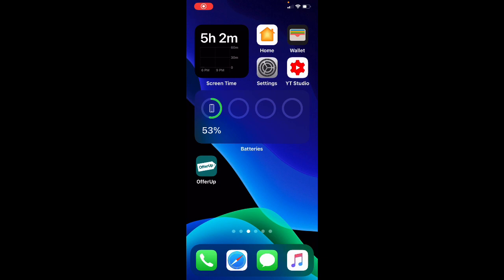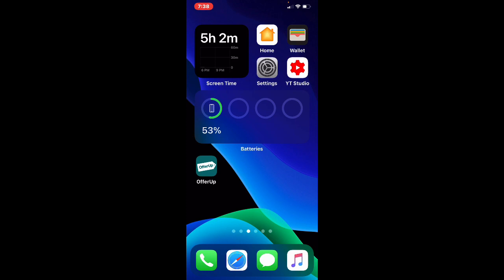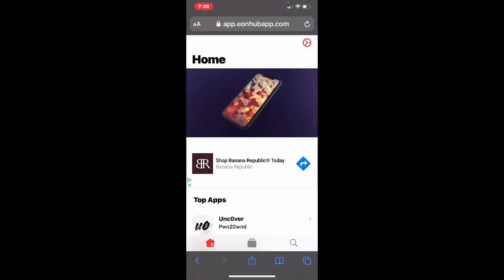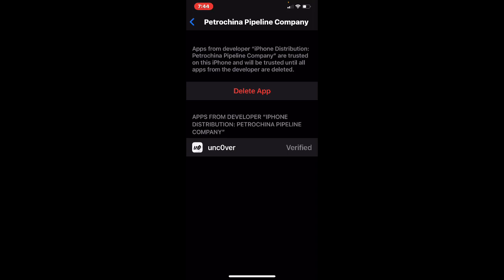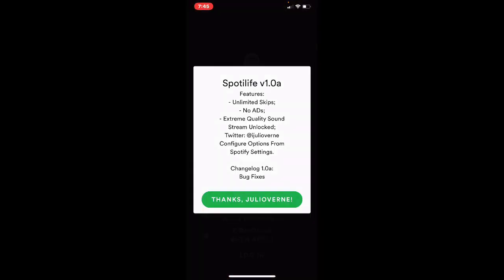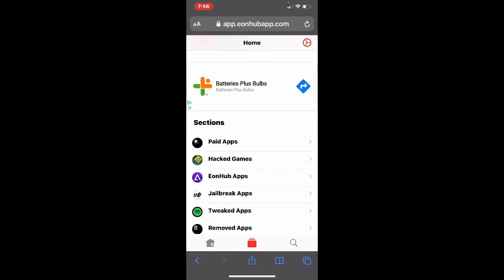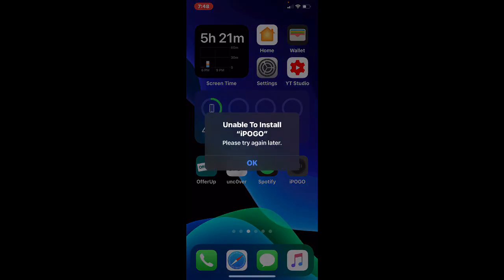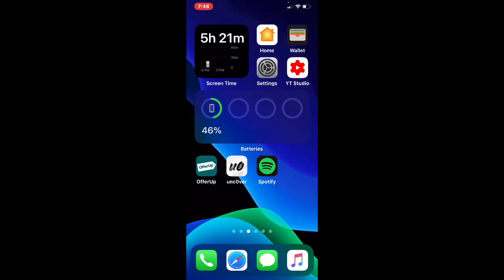IOS 14 How To Get And Install Tweaked Apps And Games [No Revoke]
In this video we are going to take a look at. How To Get and install tweaked apps and games no revoke no computer and no jailbreak. You can install on your iPhone 📲 iPad iPod touch!

Please hurry up and install it!